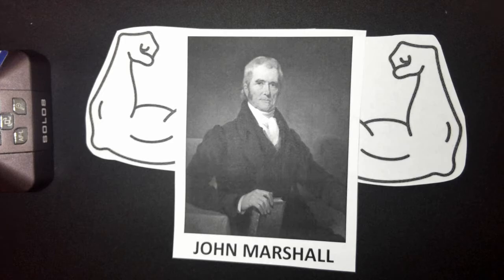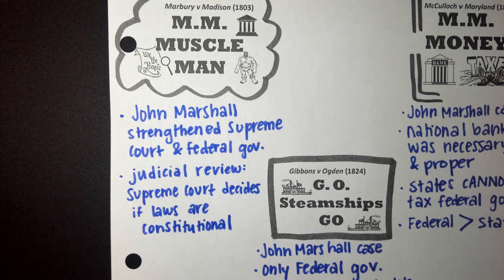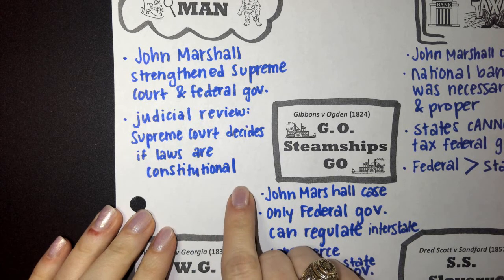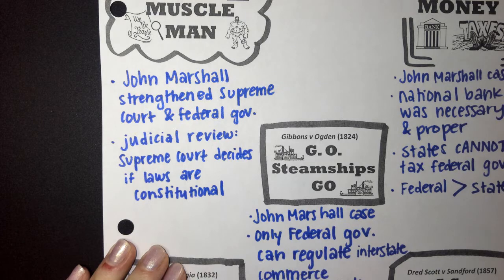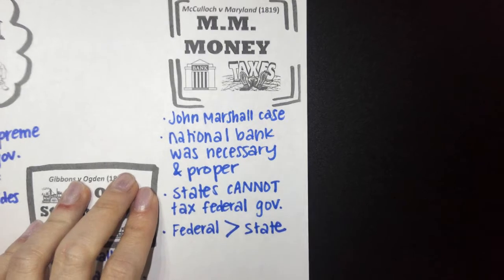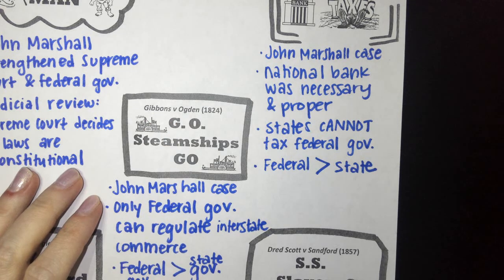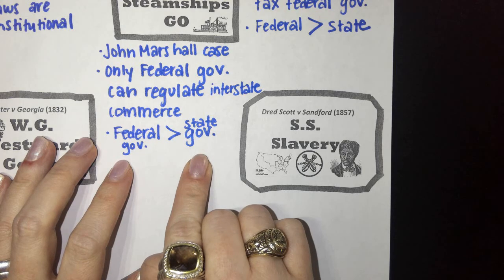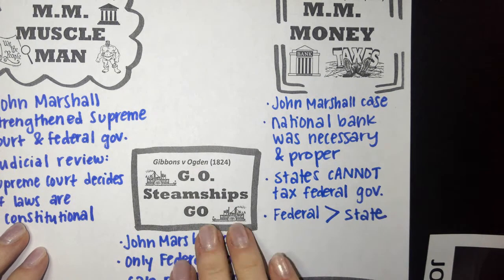John Marshall and the Supreme Court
Review John Marshall's time in the Supreme Court with the cases Marbury v Madison, McCulloch v Maryland, and Gibbons v Ogden